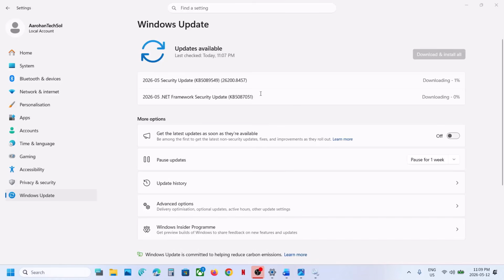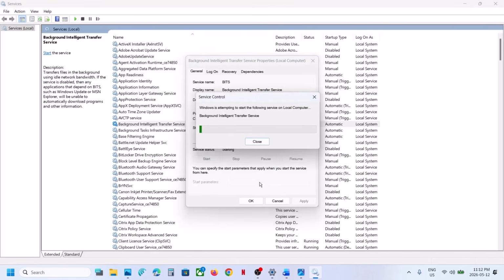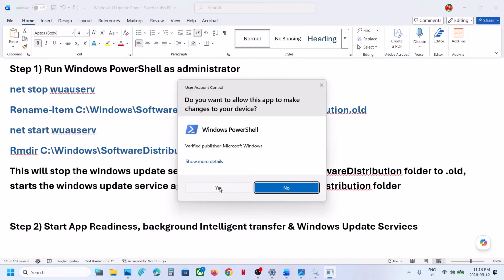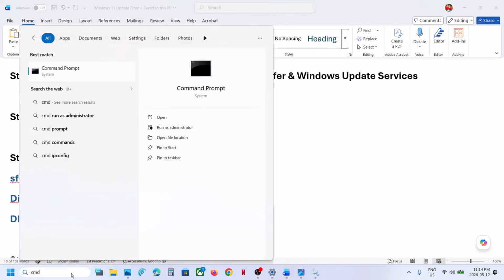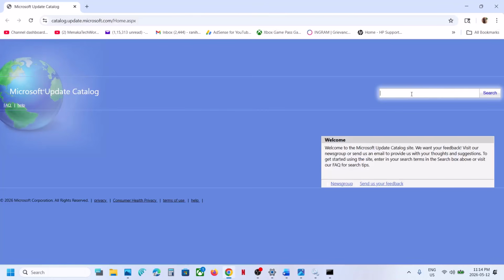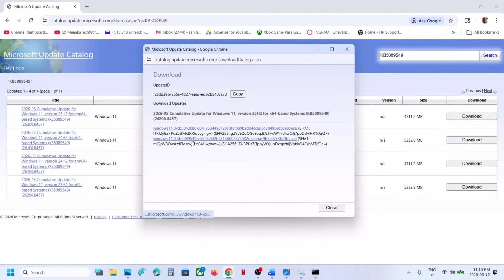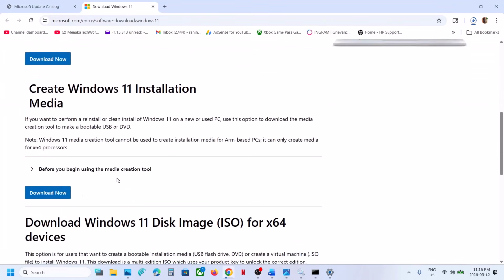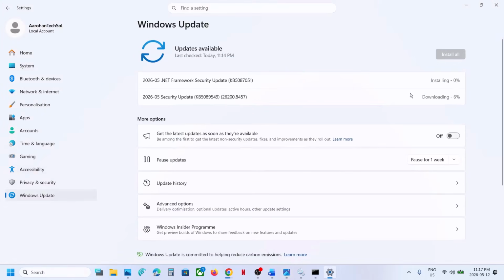Fix 2026-05 Security Update KB5089549(OS Builds 26200.8457 and 26100.8457) Not Installing Windows 11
Fix 2026-05 Security Update KB5089549 (OS Builds 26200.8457 and 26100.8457) Fail To Install (25H2/24H2), Fix Download/Install Error Code when Updating 2026-05 Security Update KB5089549 (OS Builds 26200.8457 and 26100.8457) On Windows 11 (25H2/24H2), Fix Can't Update Windows 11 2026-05 Security Update KB5089549 (OS Builds 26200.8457 and 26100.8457)